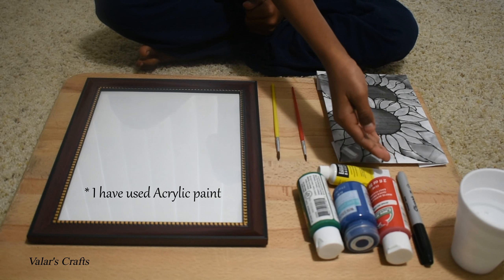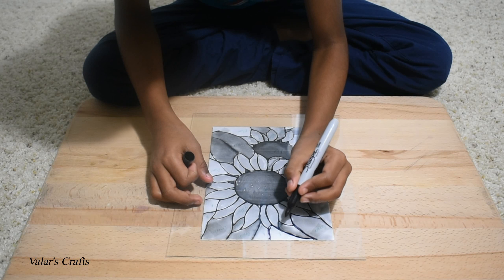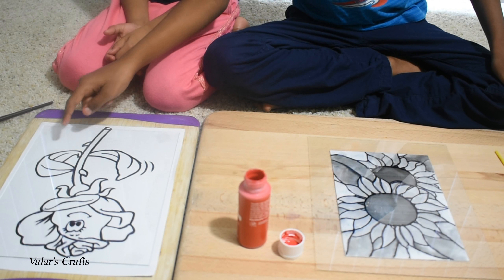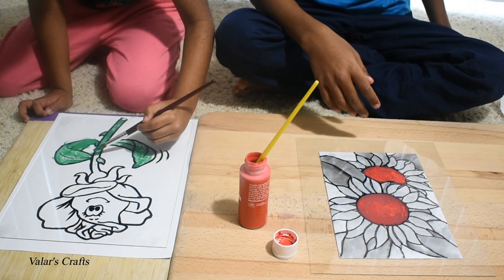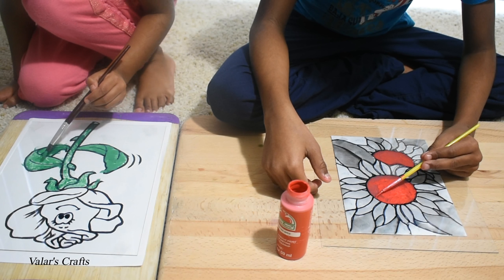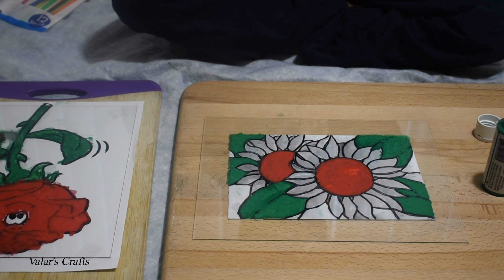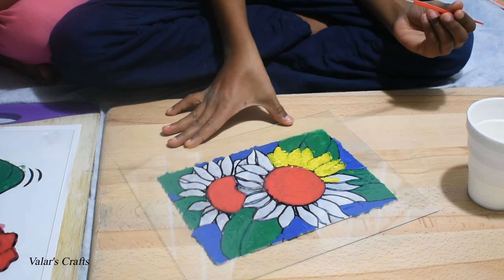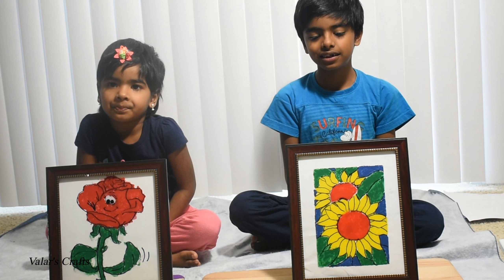Kids making Glass Painting | Valar's Crafts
Kids  makeing Glass Painting in English. If kids are making, please have adult supervision.